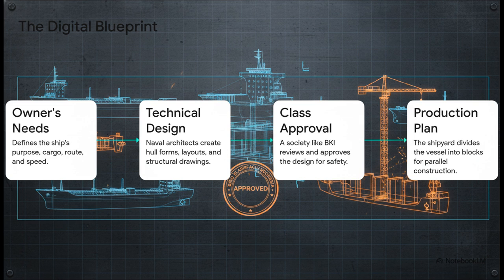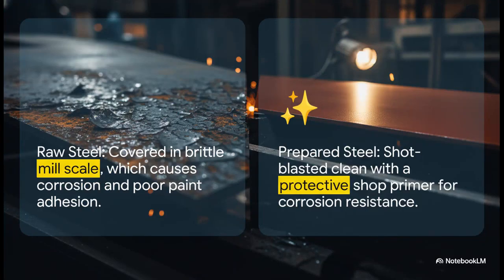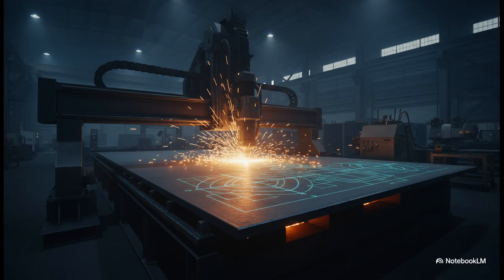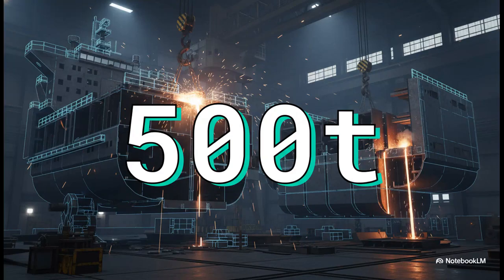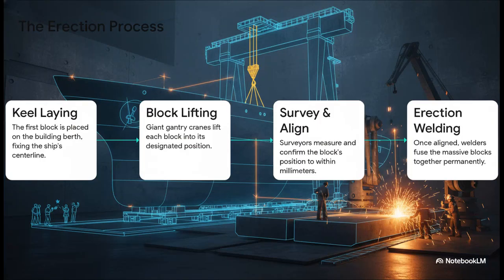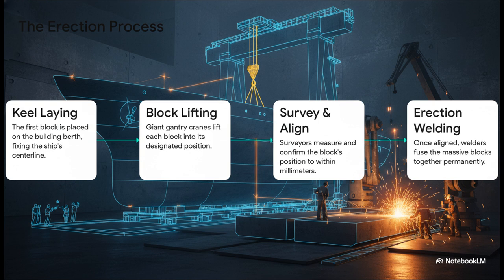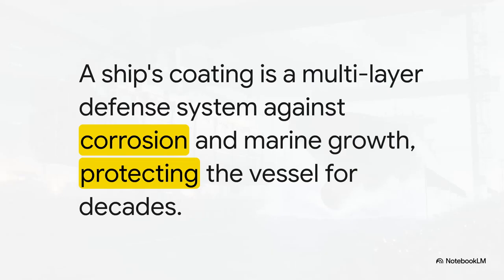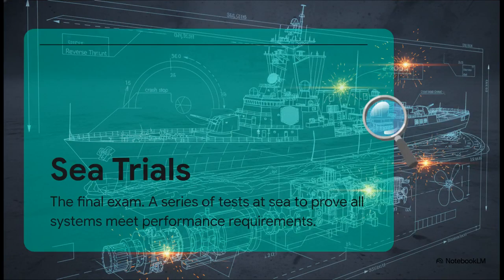How Ships Are Built: From Steel to Sea | Marine Engineering Explained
Have you ever wondered how a massive ship is actually built?

In this video, we take you inside the complete shipbuilding
process — from a flat sheet of steel on a workshop floor,
all the way to a finished vessel sailing out to sea for
the first time.

We cover every stage:
✅ Design and planning: lines plan, class approval, block division
✅ Steel preparation: shot blasting, CNC cutting, shop primer
✅ Fabrication and sub-assembly: forming, welding, panel building
✅ Block assembly: building the ship in parallel 3D sections
✅ Keel laying and erection: the ship takes form on the berth
✅ Outfitting: main engine, piping, electrical, navigation systems
✅ Painting: hull coating, antifouling, ballast tank protection
✅ Launching: the ship meets the sea for the first time
✅ Sea trials and delivery: speed, steering, crash stop, handover

We also look at Indonesia's shipbuilding industry —
PT PAL Indonesia, the strategic importance of building
ships domestically for an archipelago of 17,500 islands,
and the future of complex vessel construction in Southeast Asia.

Whether you're studying naval architecture or marine
engineering, or you just want to understand how the
maritime world works — this video gives you the
complete picture.

💬 Comment: which stage surprised you the most?
🔄 Share with anyone studying maritime or engineering

📌 CHAPTERS
00:00 – From Steel to Sea
00:45 – Introduction
02:00 – Design and Planning
03:30 – Steel Preparation: Blasting & Cutting
05:00 – Fabrication and Sub-Assembly
06:45 – Block Assembly
08:30 – Keel Laying and Erection
10:15 – Outfitting: Filling the Hull with Life
12:00 – Painting and Final Inspection
13:30 – Launching: The Ship Meets the Sea
15:00 – Sea Trials and Delivery
16:30 – Indonesia and the Future of Shipbuilding
17:30 – Outro & CTA
📌 WATCH THE FULL SERIES
▶ Ep.1: Inside a Ship Repair Yard
▶ Ep.2: Inside a Ship Recycling Yard